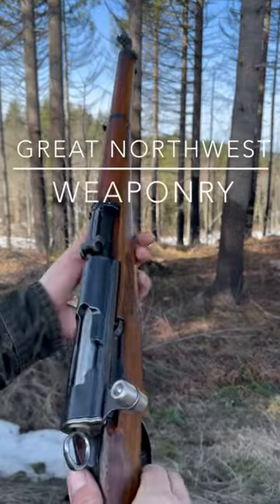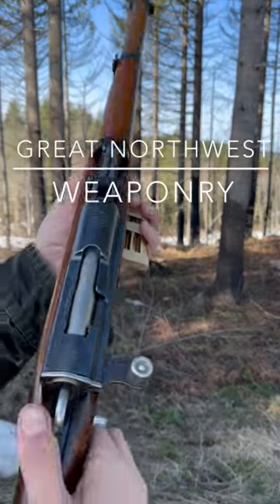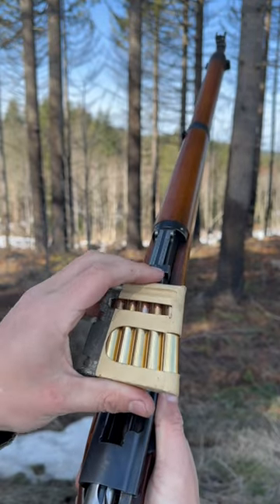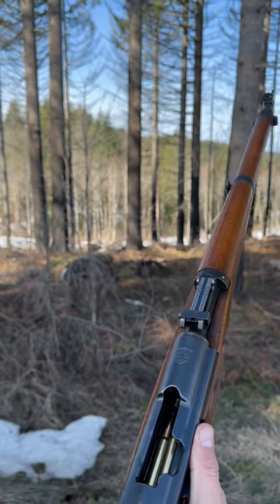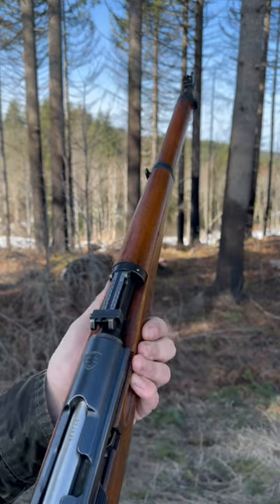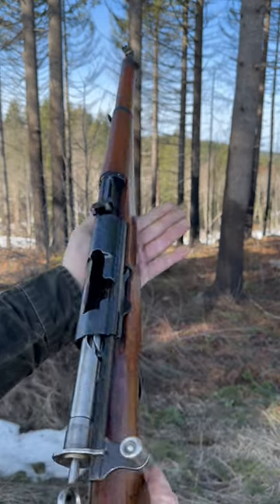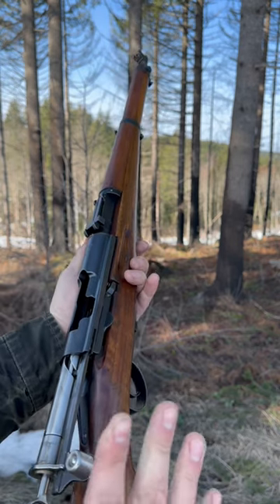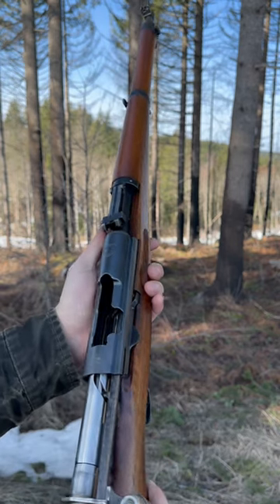Shooting the Swiss K31